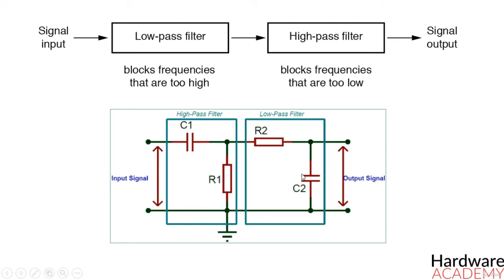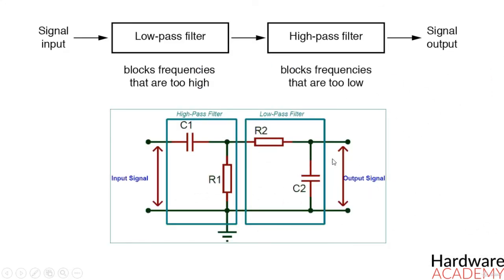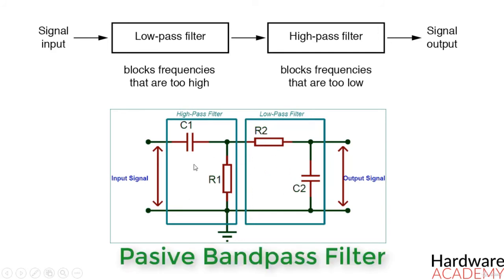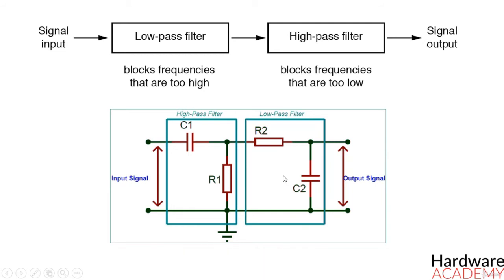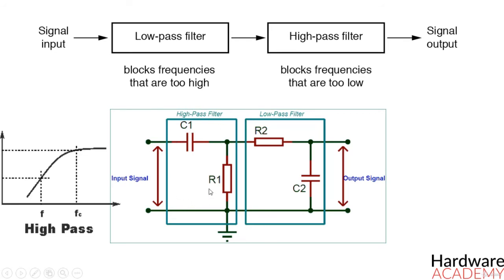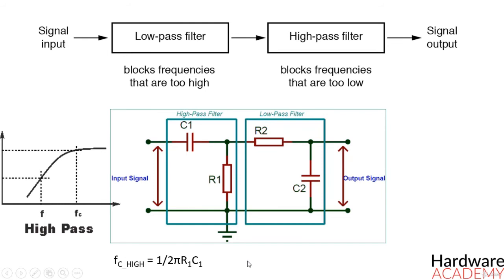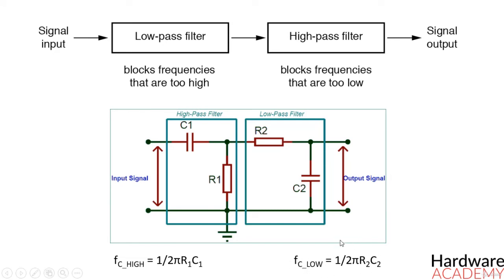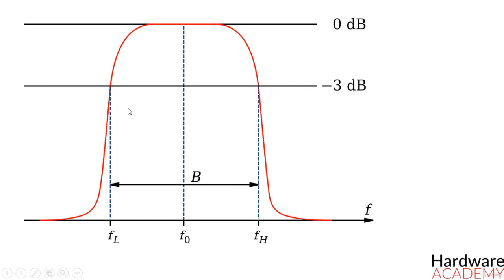47- Band-pass filter - Introduction